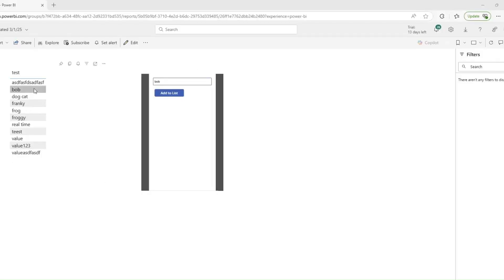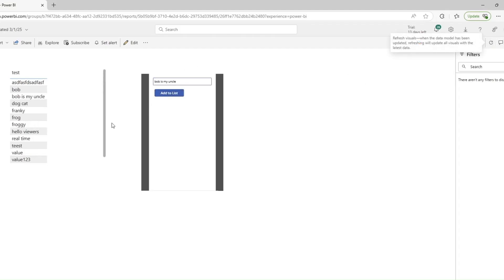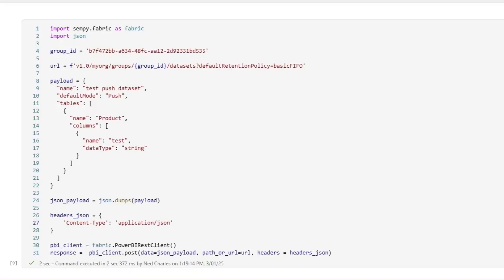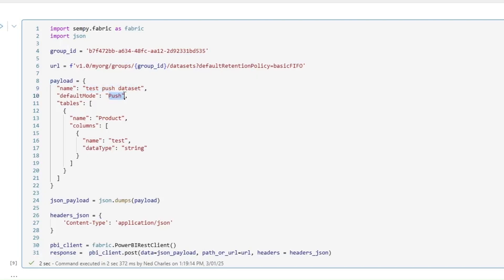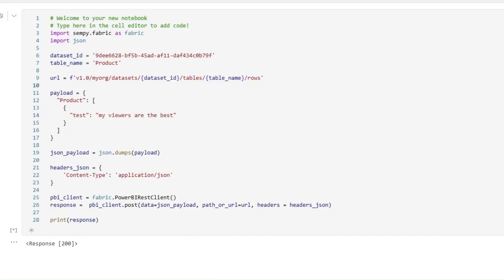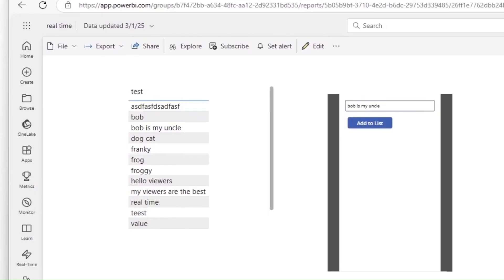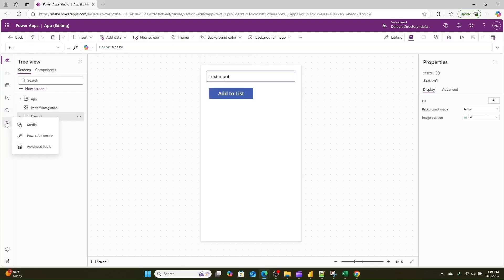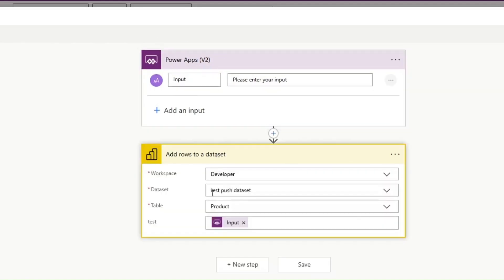Let your USERS type data into your published POWER BI report!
In this video we talk about Power BI push datasets, and how you can use a Power App to let the users change the data in your report.